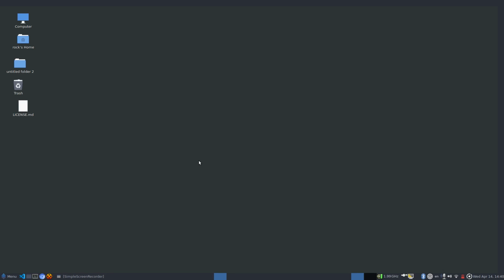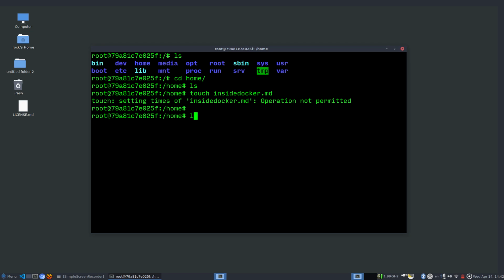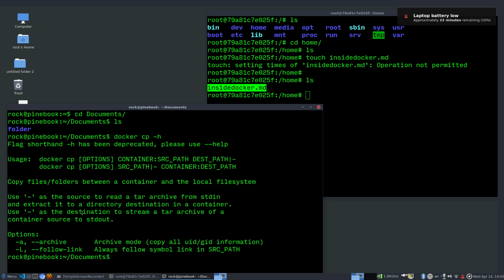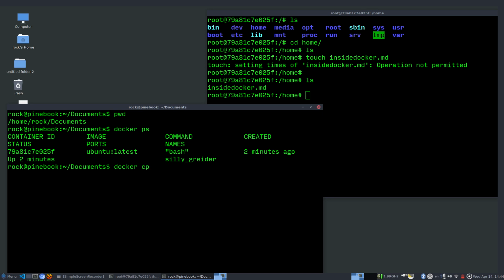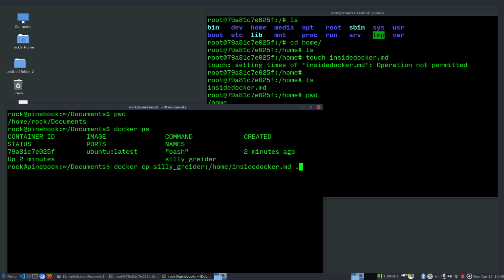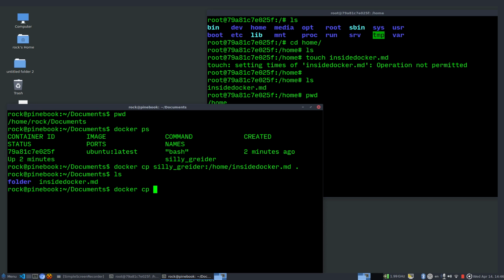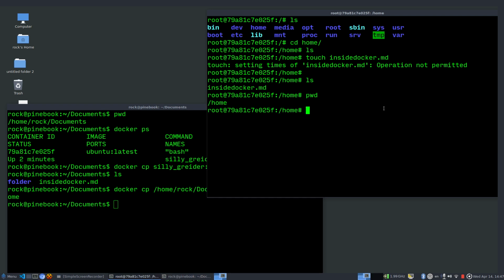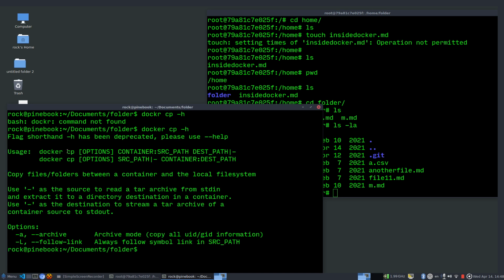DOCKER COPY FILES FROM INSIDE CONTAINER TO HOST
Copy files from inside container to host machine

docker cp containername:sourcepath destinationpath

Copy files from host machine to container

docker cp sourcepath containername:destinationpath

Get docker machine name from

docker ps